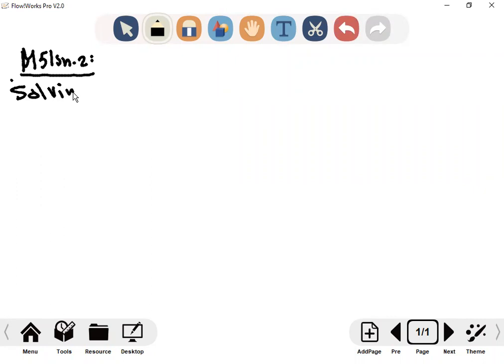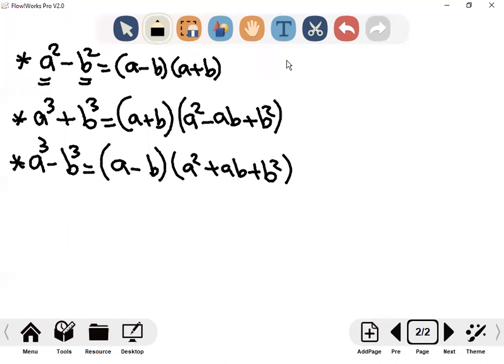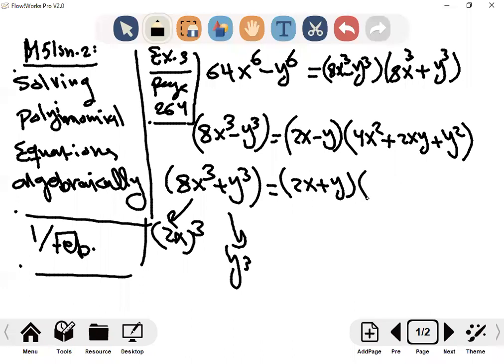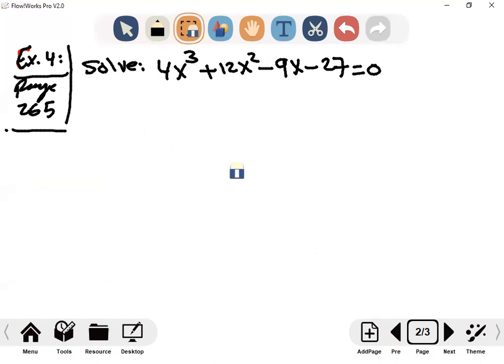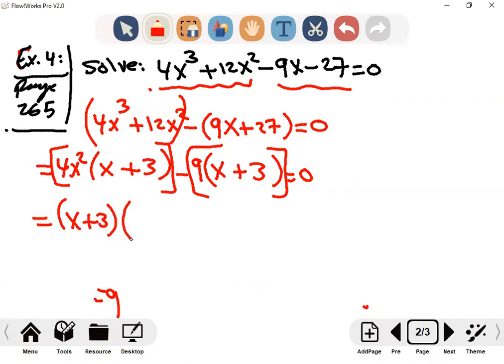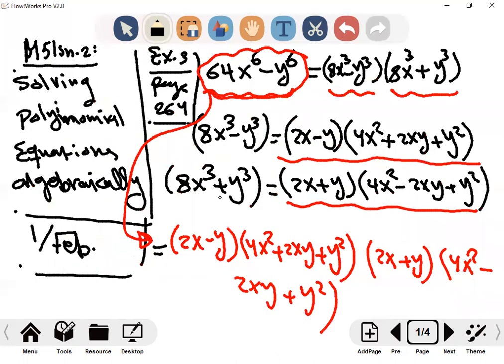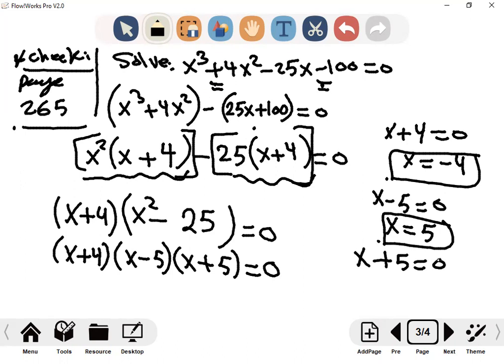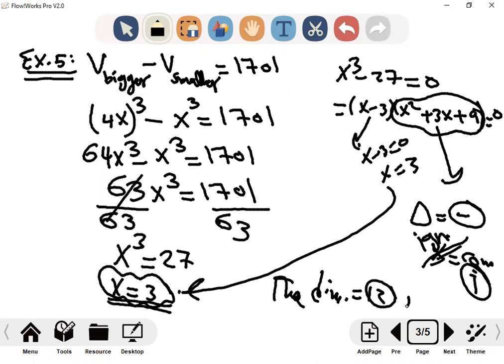solving polynomial equations algebraically 9bbb